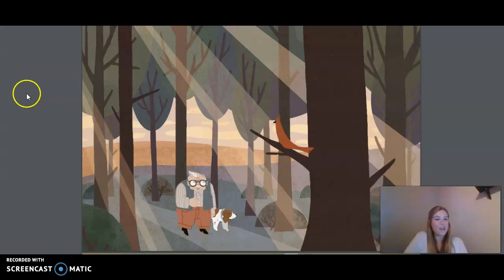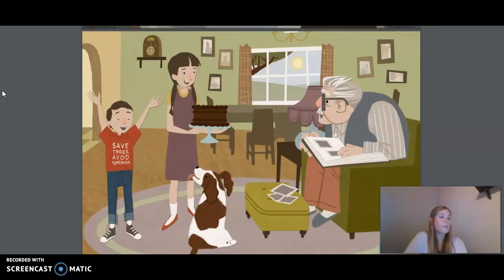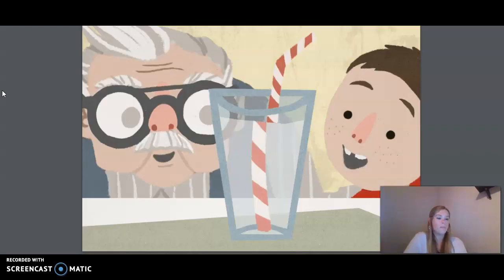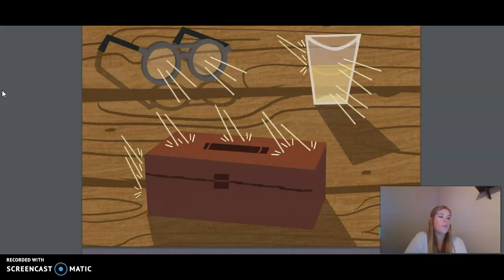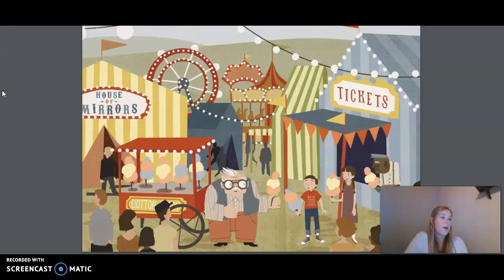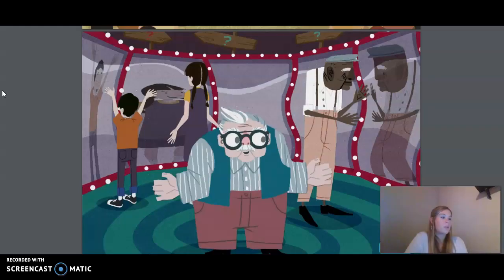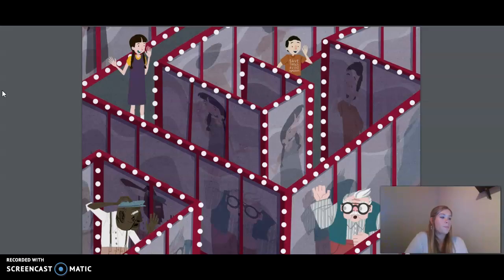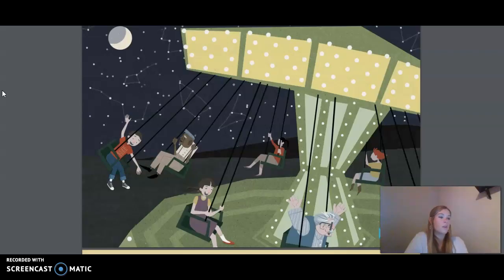3rd Grade CKLA ELA - Unit 5 Lesson 5 Light and Sound: Refraction and Lenses, Part 1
3rd Grade CKLA ELA - Unit 5 Lesson 5 Light and Sound: Refraction and Lenses, Part 1